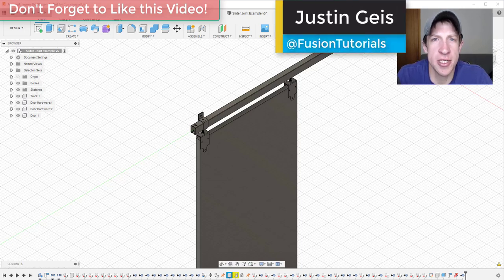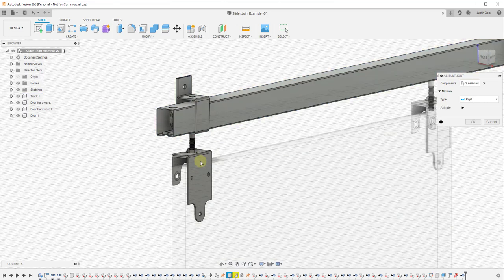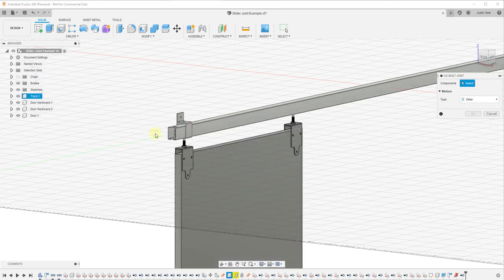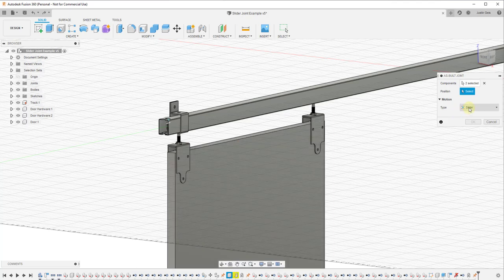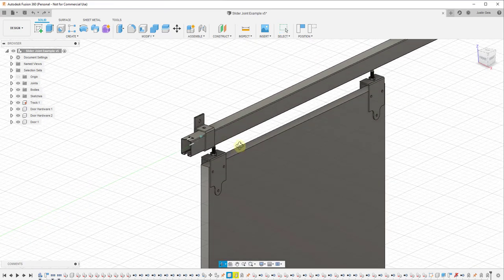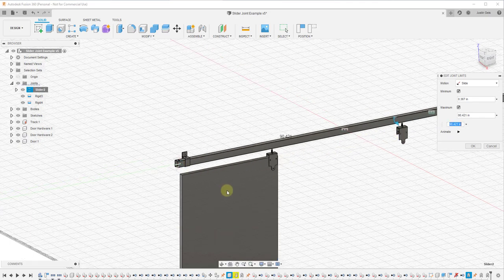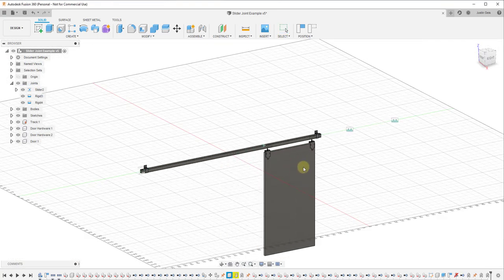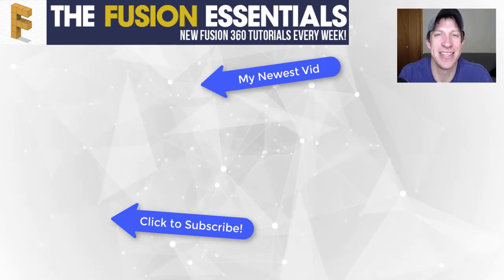Sliding Door JOINT SIMULATION in Fusion 360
In this video, learn how to use Autodesk Fusion 360's joint assemblies to create moving door assemblies in your 3D models.

Create an object that slides, then add motion limits to limit how far your door can slide along the track for an accurate simulation of your door movement!